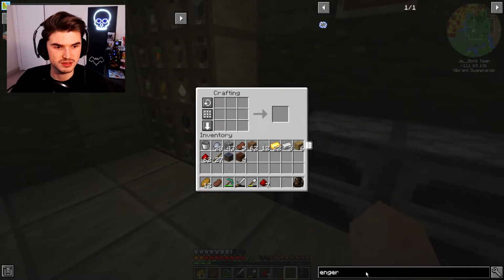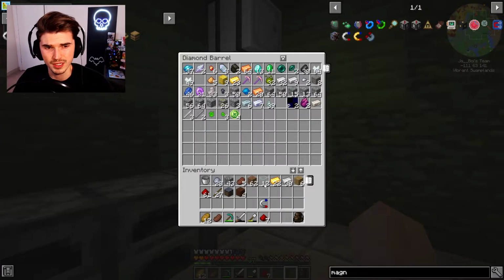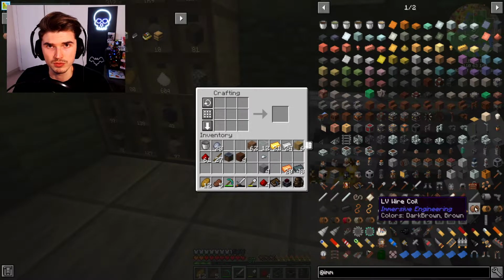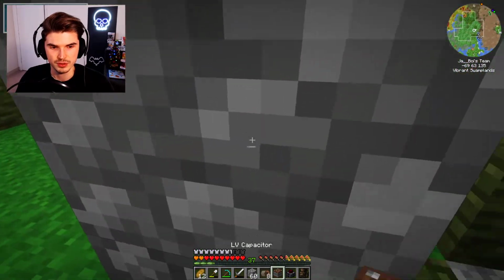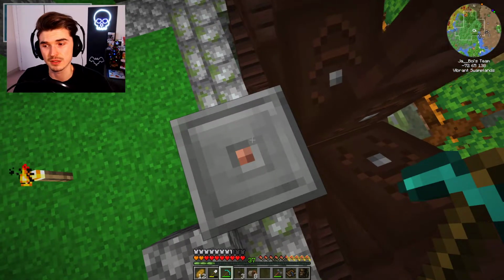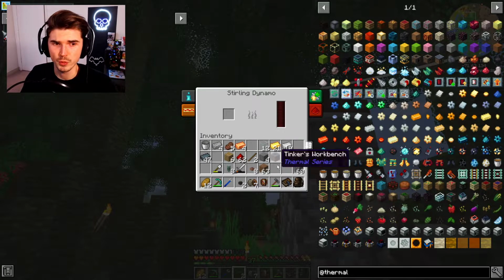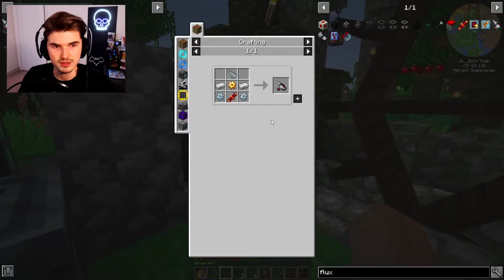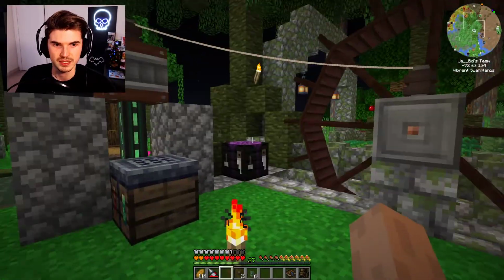All The Mods 6 Ep. 8 - Swamp POWA!